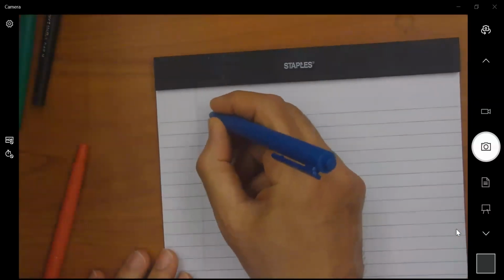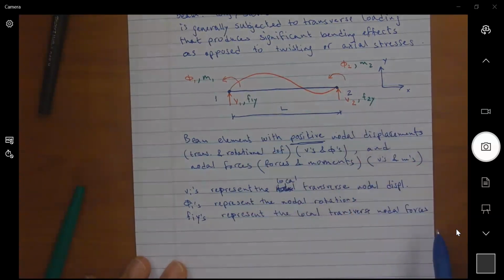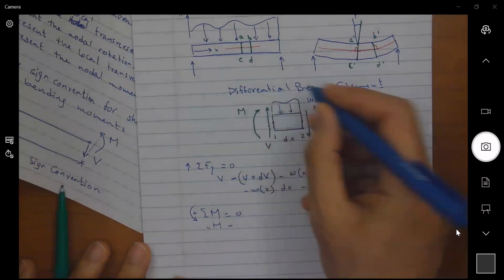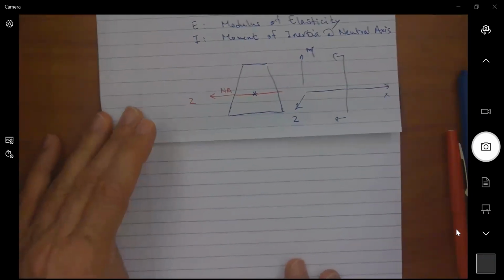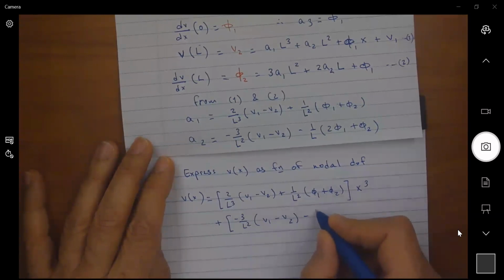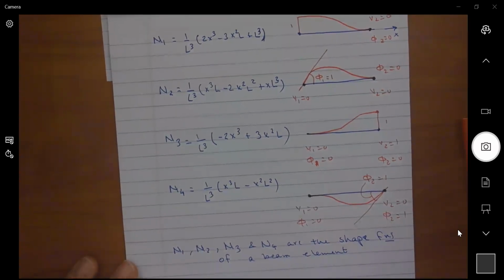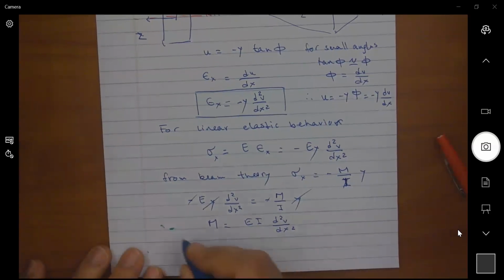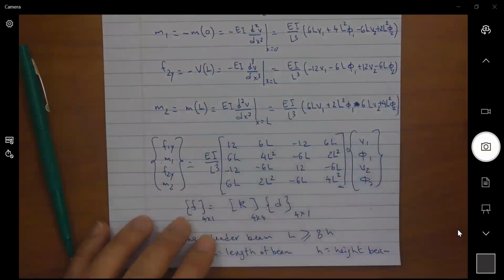4.1 Developing Beam Stiffness Matrix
FEM
FEA
BEAM Element
Beam Equations
Bernoulli
Euler
Theory
Stiffness Equations
Beam Differential Equation
Stiffness Matrix